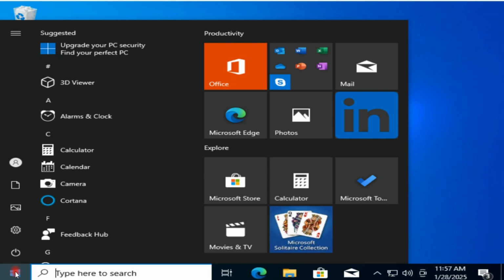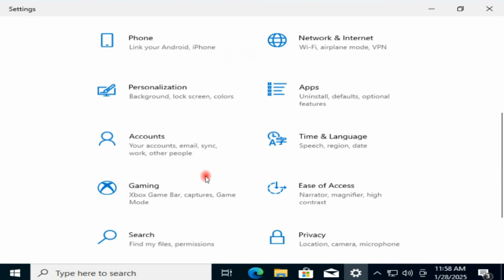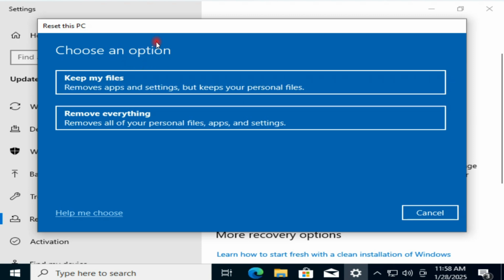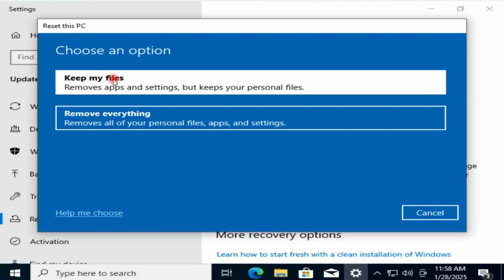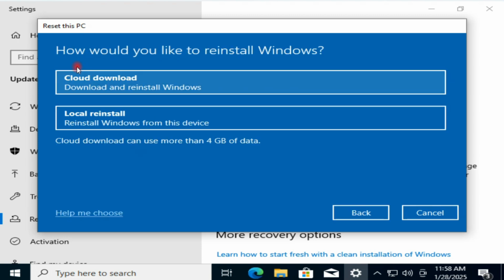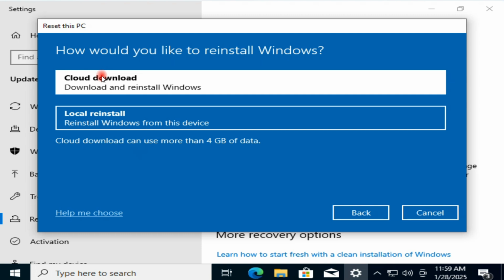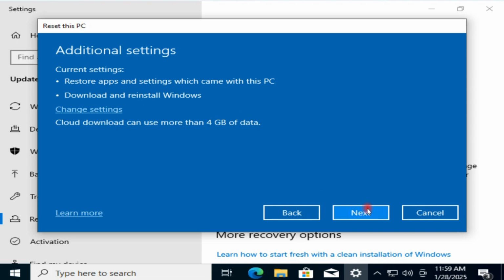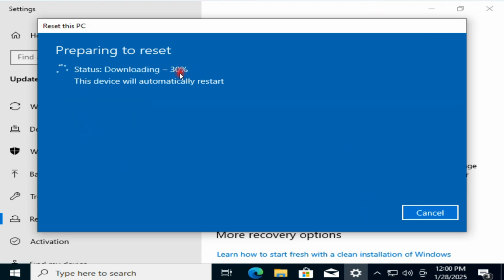How to Reset Windows 10 to Factory Settings (Easy Step-by-Step Guide)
Want to reset your Windows 10 PC to factory settings? In this video, we’ll show you how to reset your Windows 10 computer easily, whether you're troubleshooting issues, preparing to sell your device, or simply starting fresh. Follow along with our simple, step-by-step guide to restore your PC to its original state.